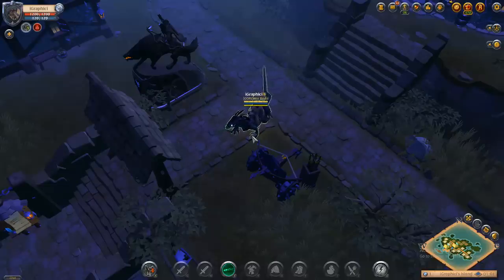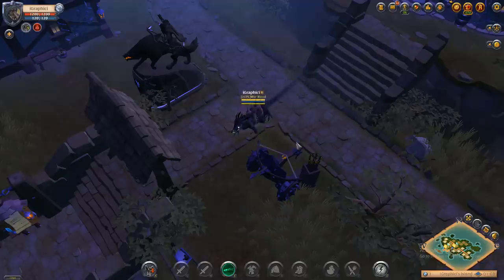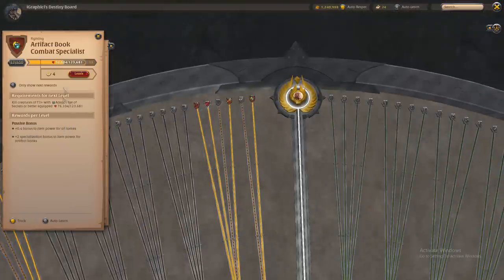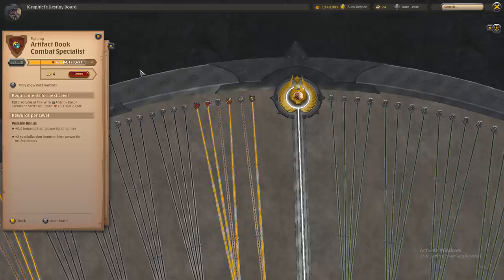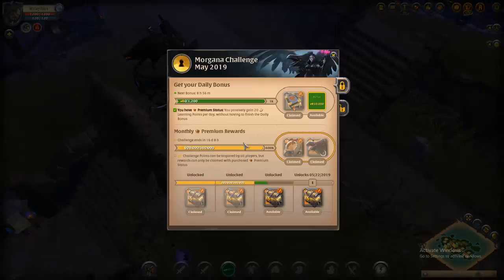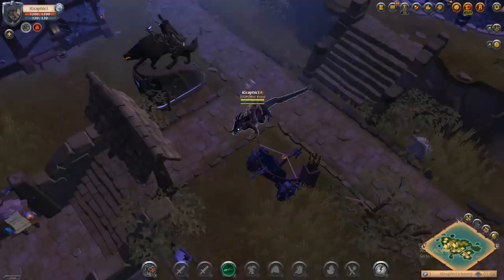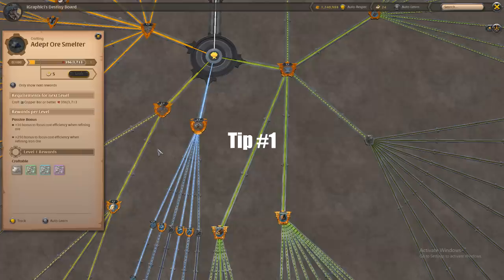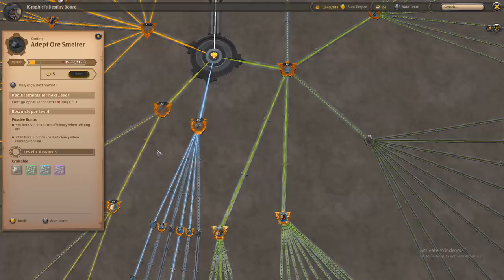Albion Online - Top 5 Beginners Guide Tips in 2019 - How to Progress Faster in Albion Online 2019!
Albion Online Top 5 Beginners Guide Tips in 2019 with How to Progress Faster in Albion Online 2019! Today I brought you some albion online tips, including an albion online top 5 tips and albion online top 5 beginner tips. This albion online top 5 beginner tips and albion online top 5 beginners guide should really help some of you beginners get started in albion. Top 5 beginners guide in albion online f2p guide. This albion online beginners guide in 2019 will help you albion online free to play players for sure! This albion online f2p guide goes over the albion online top 5 tips in 2019 and really helps you progress in albion online. Albion online progression and albion online progress needs to be fast in order to keep up with your friends! I hope you guys enjoy the albion online beginners guide! Also check out albion online Lewpac! He has great top 5 beginner tips in albion online in 2019 as well!